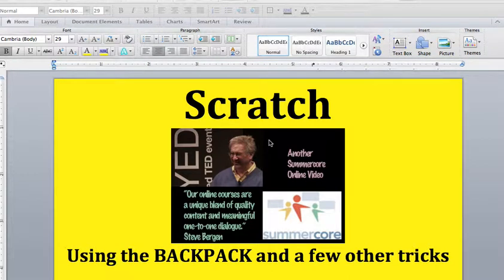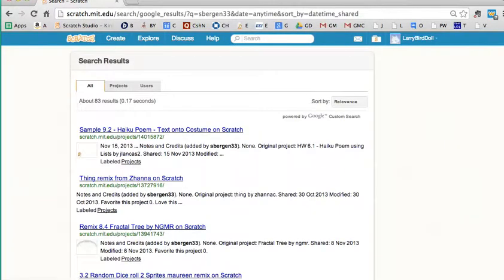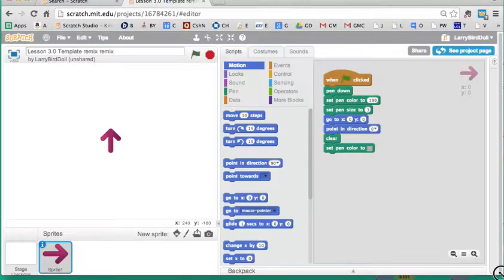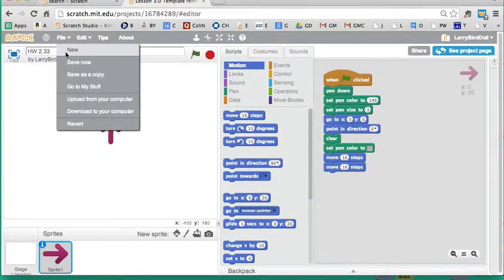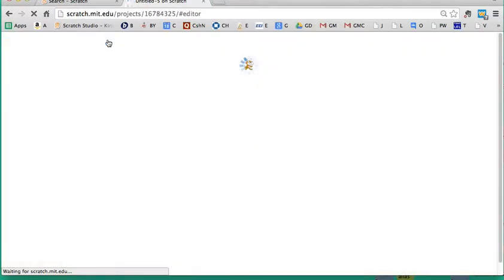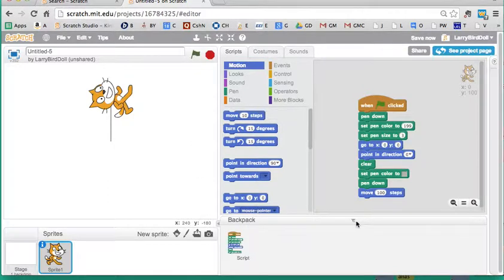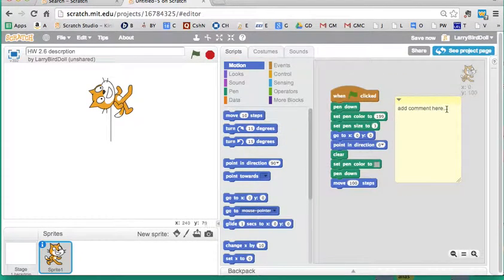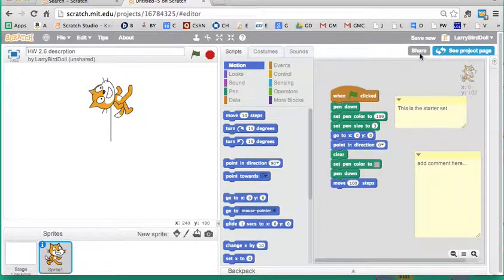Backpack, Comments and Other Tricks